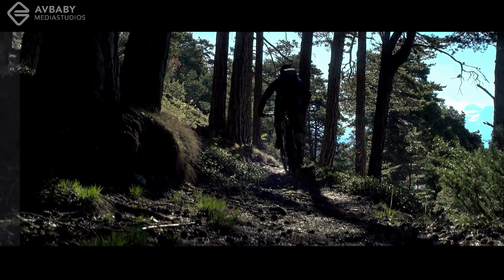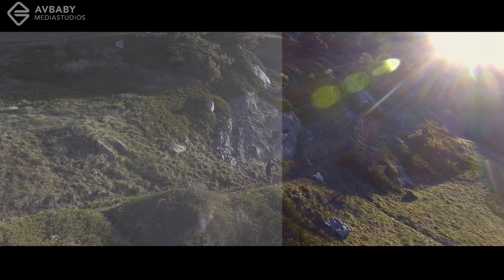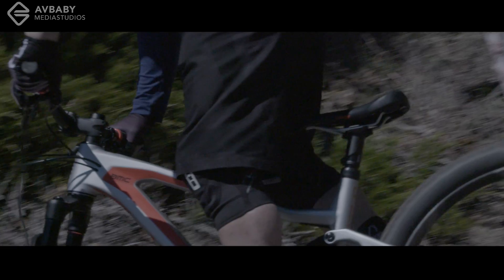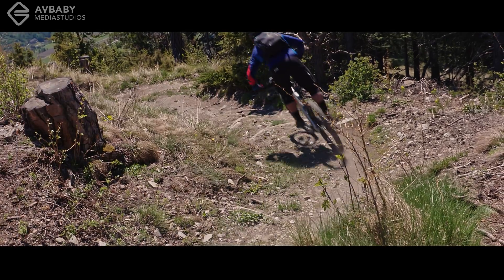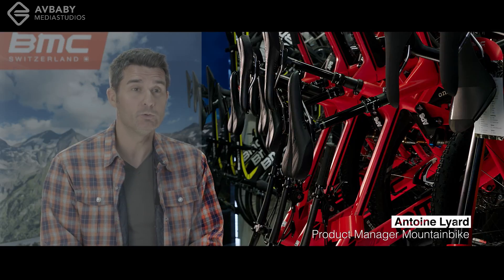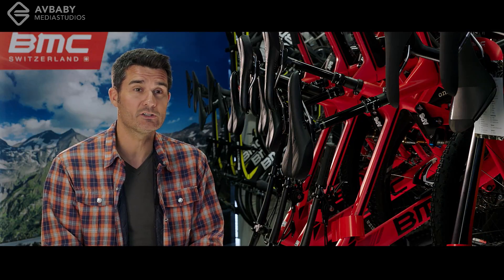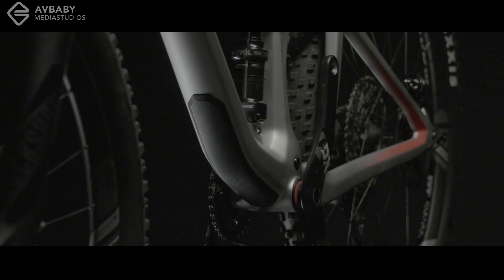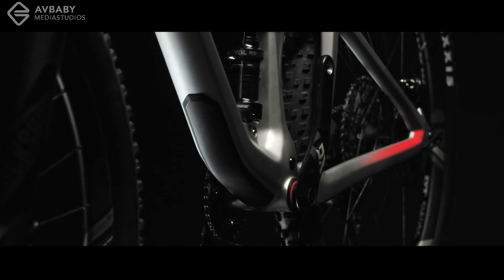AVbaby Grading REEL BMC